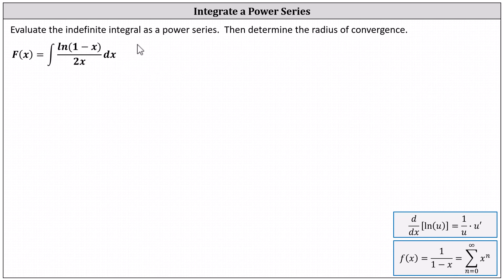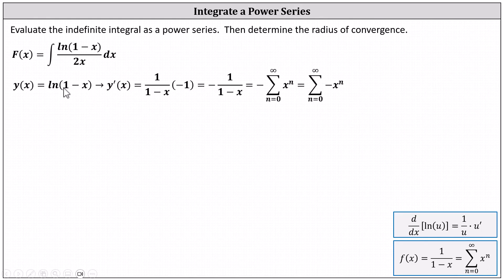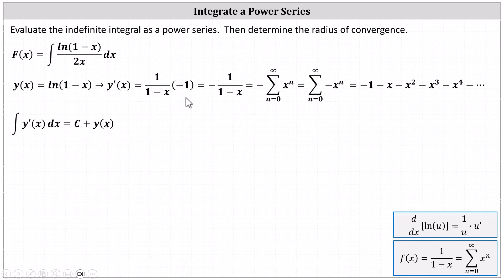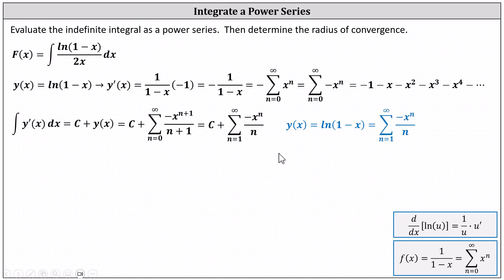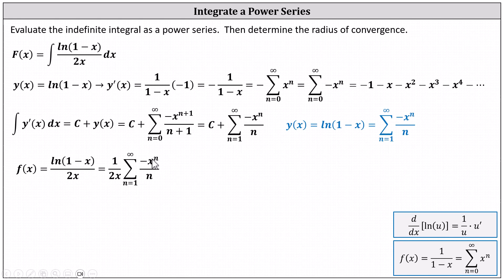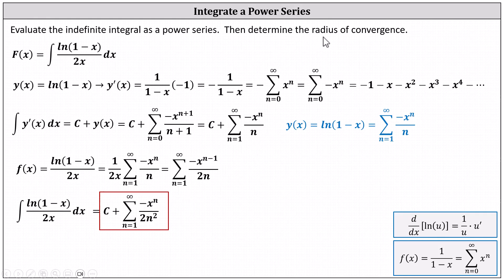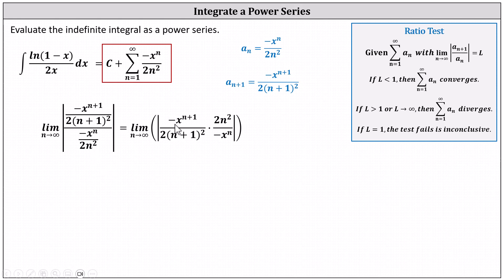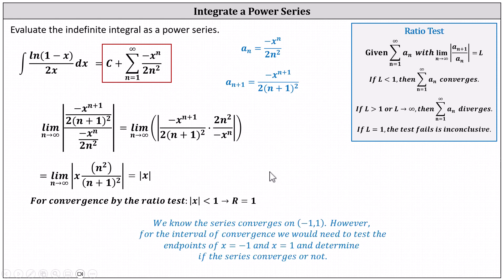Determine a Power Series and Indefinite Integral of a Natural Log Function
This video explains how to determine a power series of a function to determine an indefinite integral.